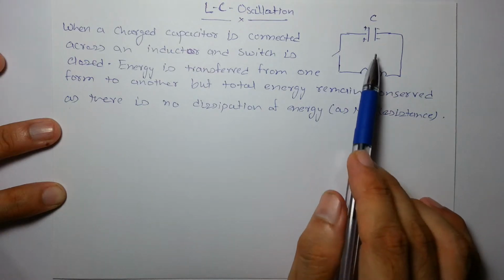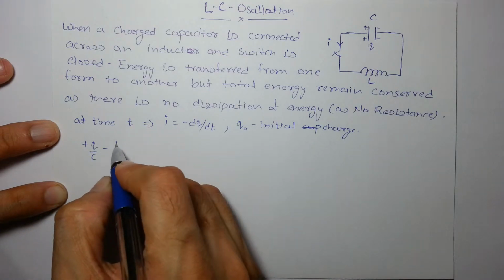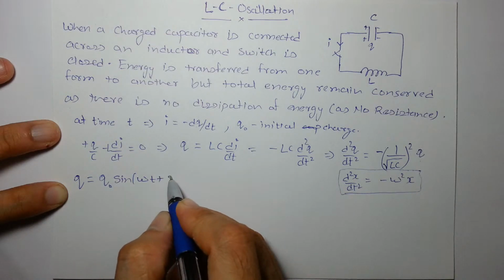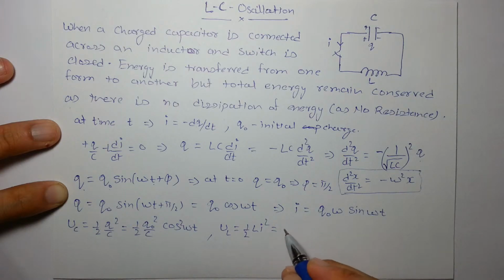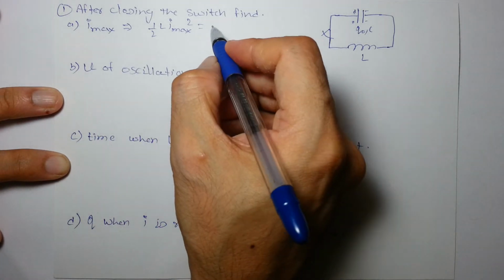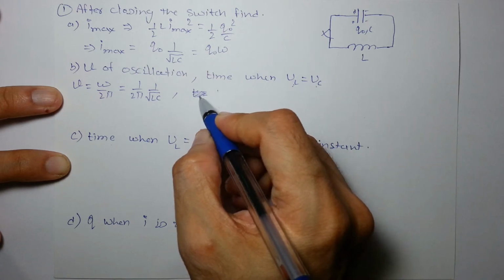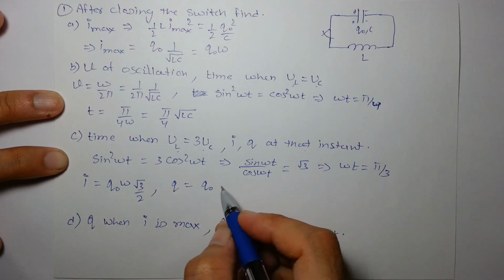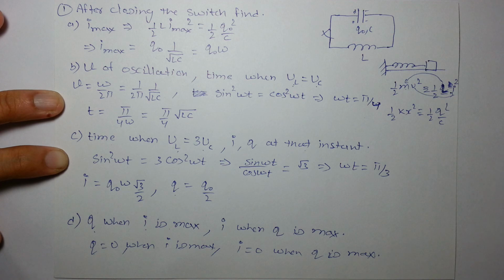1.12 LC - OSCILLATION